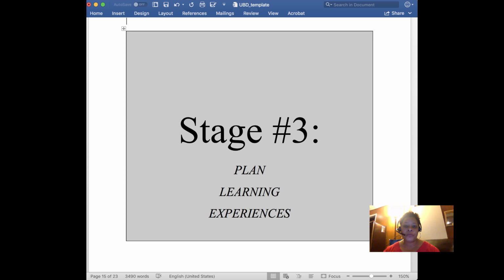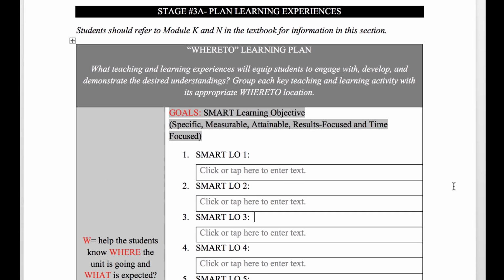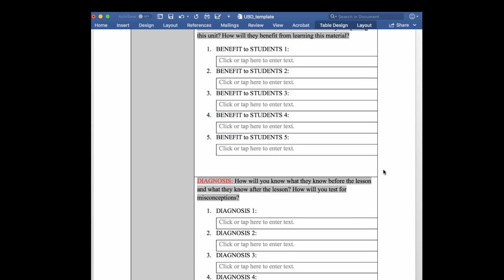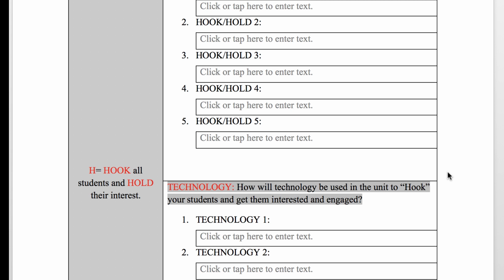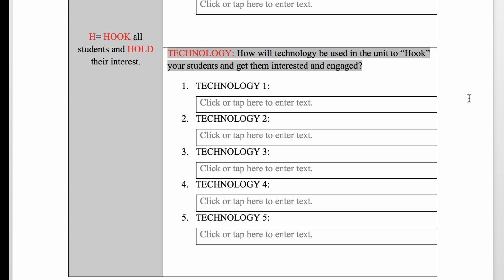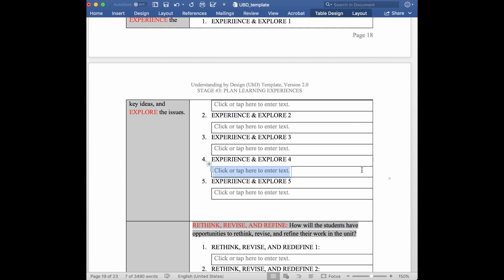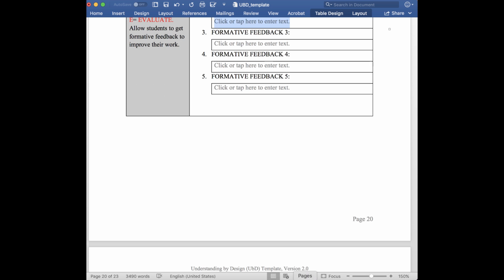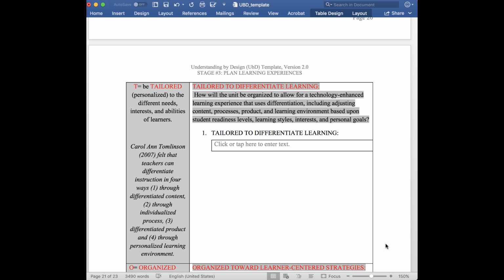UbD Stage 3